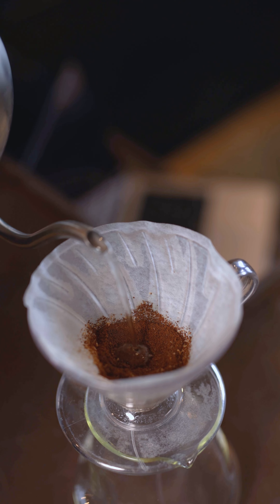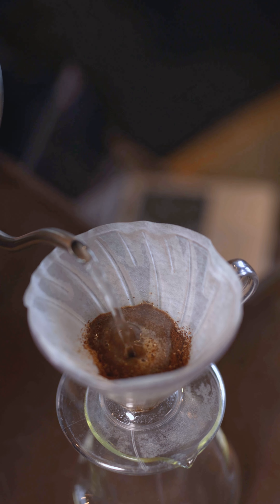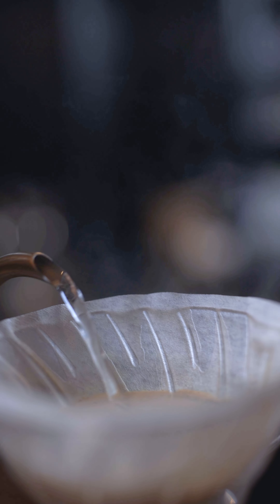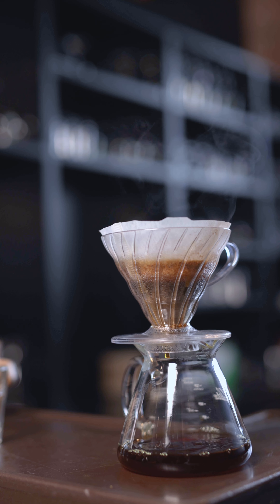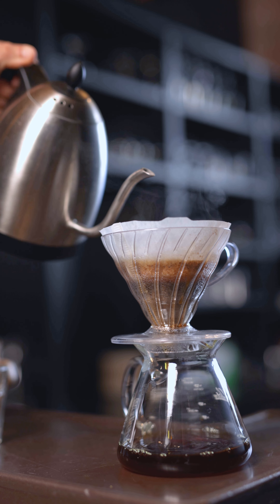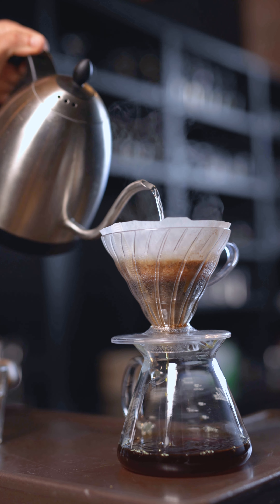A Delicate Dance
Our newest Uncommon Collection tin is a super clean washed Geisha from Jose Luis Eguiguren, of Hacienda Santa Gertrudis. Last year, we had a tin of Jose Luis’ Sidra, and this year, we selected a classic and super elegant washed Geisha. Sebastian cupped a bunch of coffees with Jose Luis and this one was their favourites. It’s just so damn floral, we love it.

Many of our tins have been coffees with massive flavour intensity. We’re obviously huge fans of them, but we also want to celebrate coffees that aren't just about intensity of flavour, bit also complexity and elegance. This coffee is just that. It carries everything you love about the Geisha variety; it's wonderfully floral and elegant. It leads with tangerine and nectarine flavours, followed by earl grey and lilac, and just a hint of lemongrass.